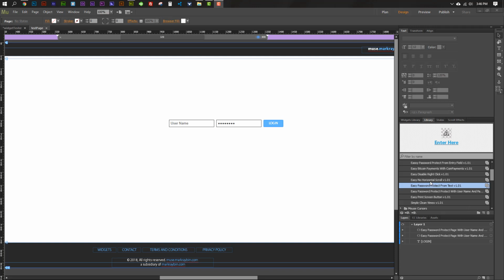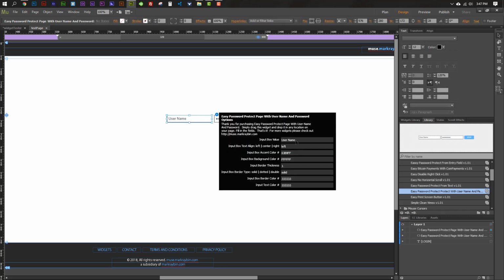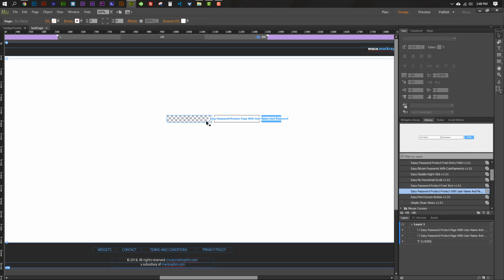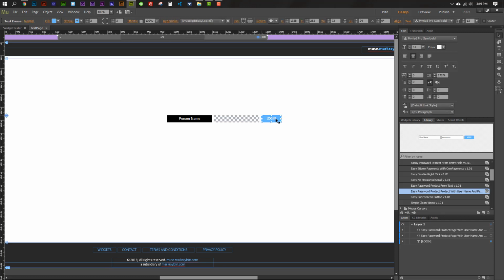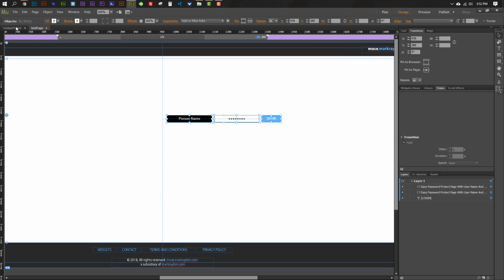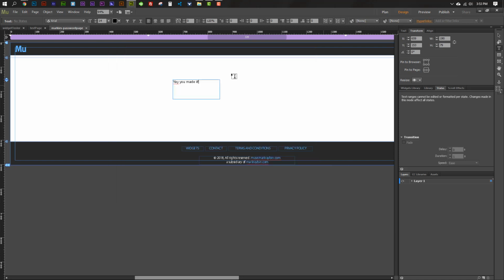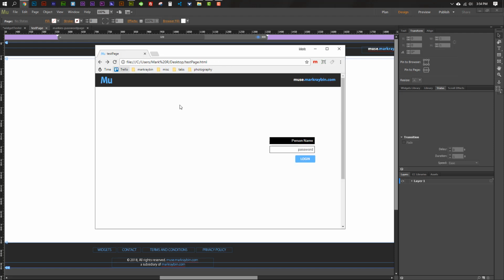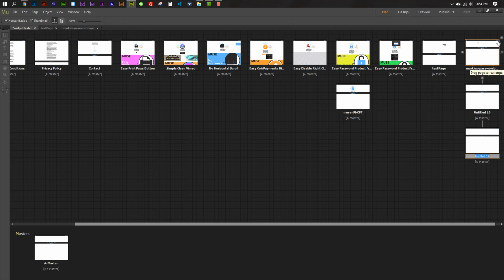Easy Password Protect With A User Name And Password ( Adobe Muse )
Thank you for purchasing and downloading the Easy Password Protect With User Name And Password widget for Muse.

Need to keep your page private? This will help. The password is not stored in the page code with this solution.  If a hacker wants your stuff bad enough they will get find a way to get access to it. This is good enough for the every day user.  Please do not keep critical or financial data behind this password solution.

Only $9.99.

If you would like a custom muse widget let me know.  I would be happy to see what I can do about developing it for you.